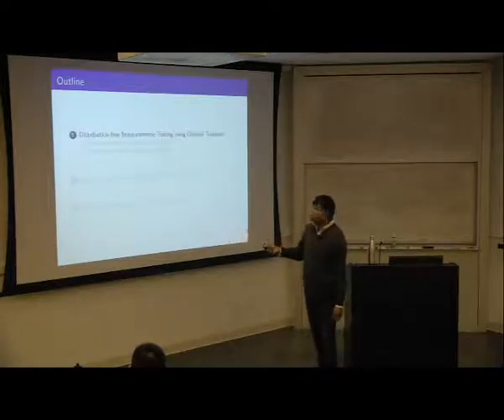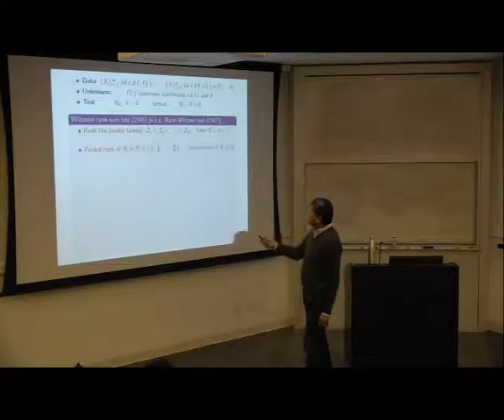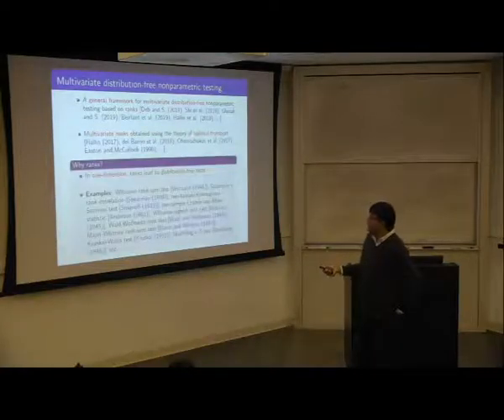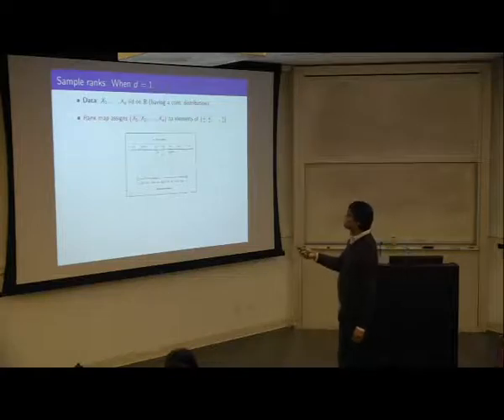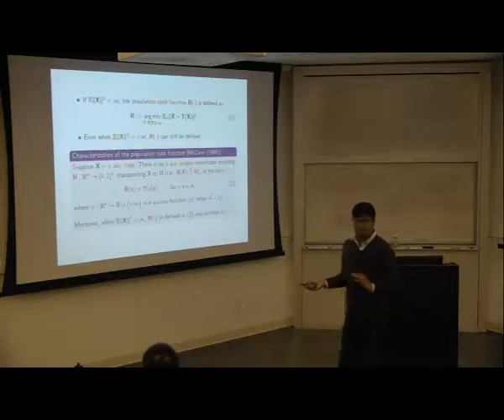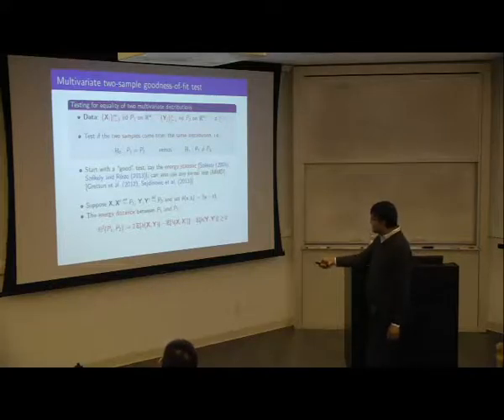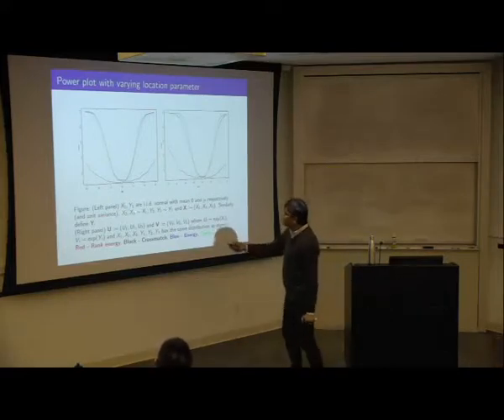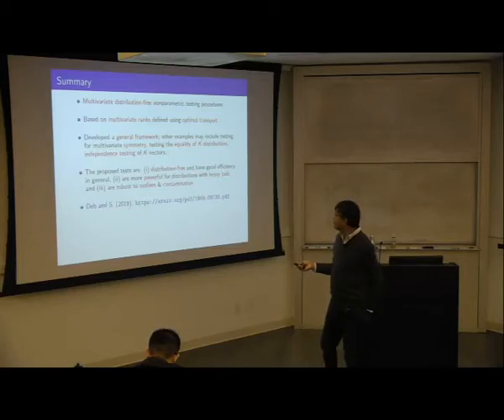Columbia Statistical Machine Learning Bootcamp: Bodhi Sen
Nonparametric Testing Using Optimal Transport by Bodhi Sen

Part of Statistical Machine Learning Bootcamp (January 14-16, 2020)

The Columbia Year of Statistical Machine Learning aims to bring together leading researchers whose work is at the forefront of theoretical, methodological, and applied statistical machine learning. The Columbia Year of Statistical Machine Learning will consist of bi-weekly seminars, workshops, and tutorial-style lectures, with invited speakers.